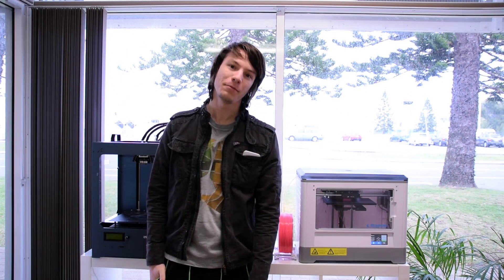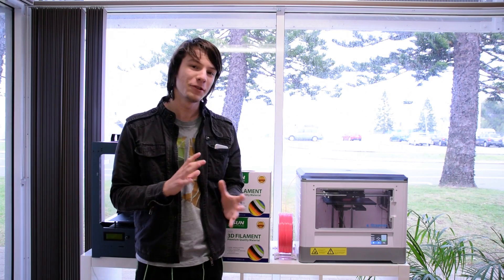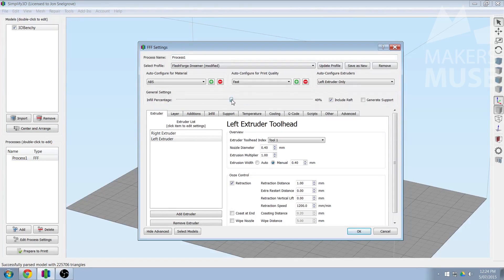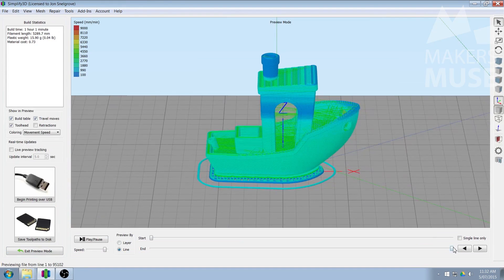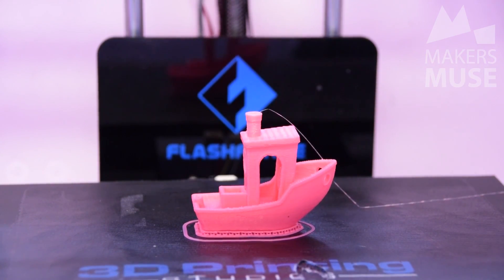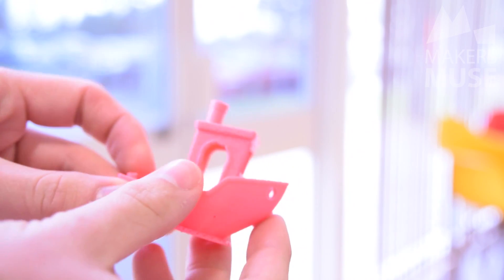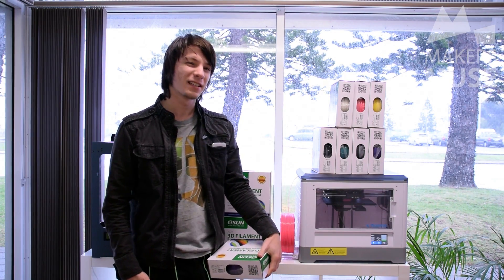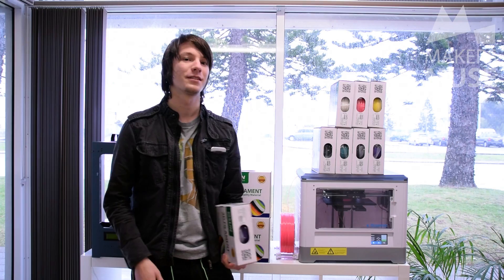ESun Filament Revisit - Pretty Damn Good! - 2015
I felt my review of eSUN brand ABS filament wasn't fair due to the higher temperatures that the UP! Brand printers run and the hacking required to bring those temperatures down. So we got a load of it delivered to 3D Printing Studios and I did some tests on the Flashforge Dreamer using the latest simplify3D.

The result? Watch to find out!

Printing Parameters used for eSUN ABS 1.75 PINK:

Layer Height: 0.25mm
Bed Temp: 70deg C
Bed Material: Ali with Buildtak
Extruder Temp: 220deg C
Infill: 20%
Print Speed: Simplify3D FAST preset